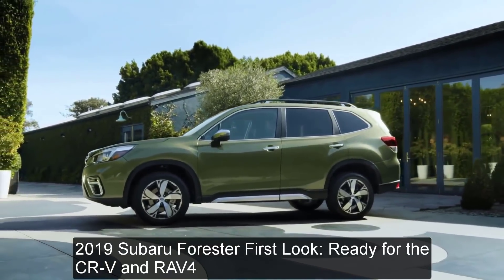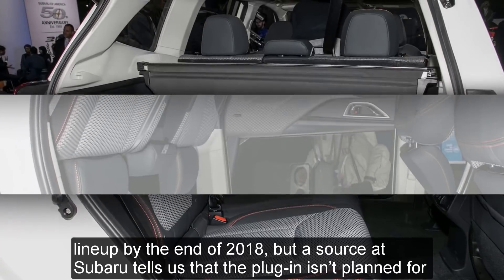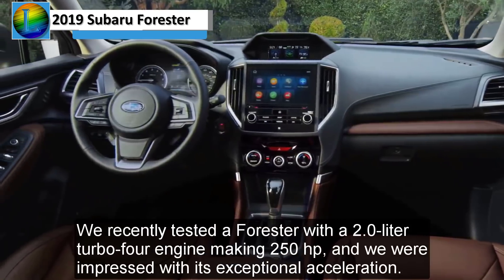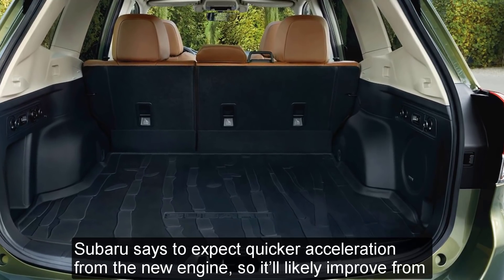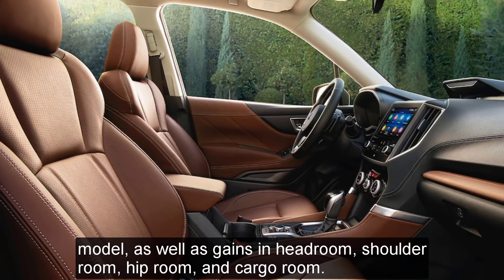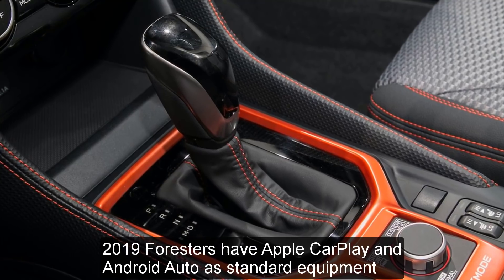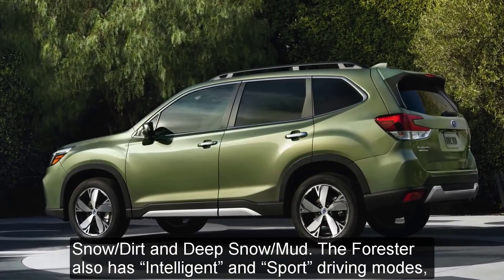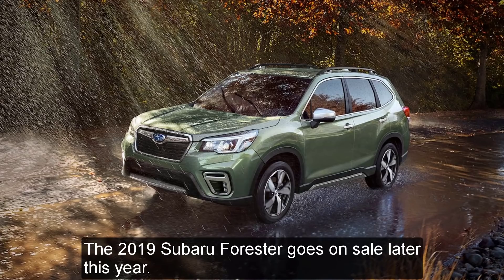INTELLIGENT: UNVEIL 2019 Subaru Forester [Lastest News]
INTELLIGENT: UNVEIL 2019 Subaru Forester
2019 Subaru Forester First Look: Ready for the CR-V and RAV4
No manual, no 2.0-liter turbo

Hello, Today we will review a good traveler car. The Subaru Forester is one of my favorite. Let me know if you need more review.